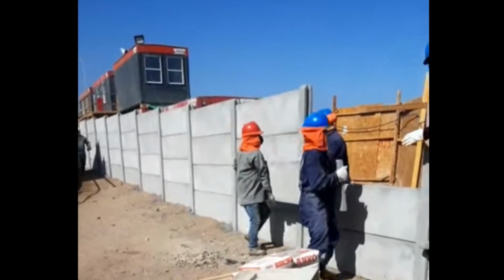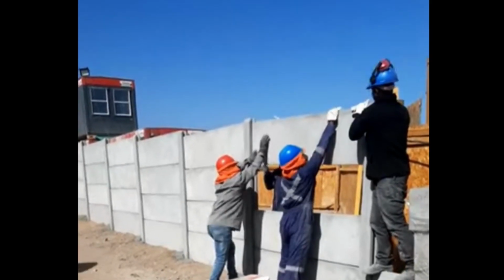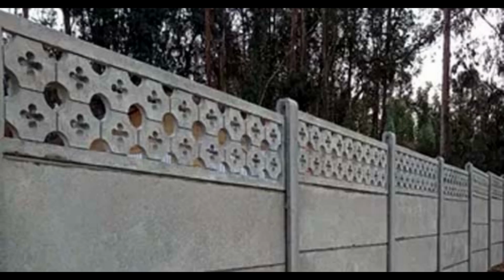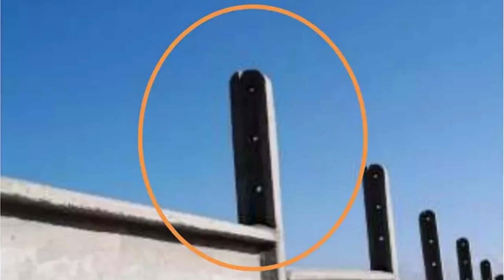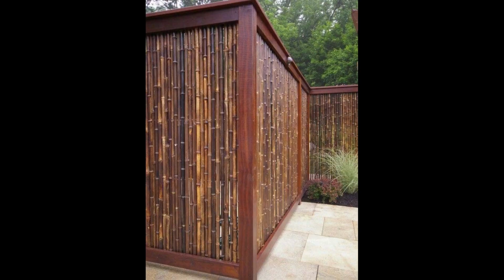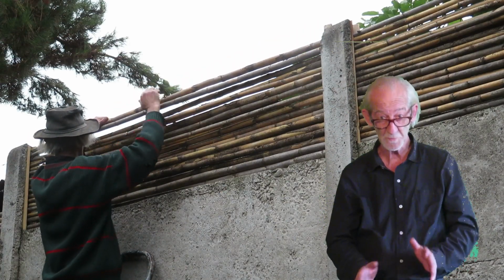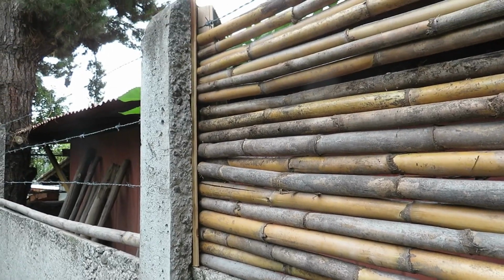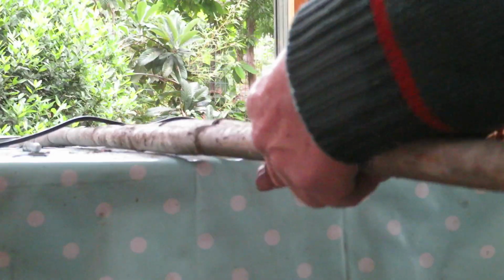Nosy Neighbours? Ugly Concrete Slab? Give Your Fence a Nice Bamboo Finish – Genious tricks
Tired of staring at that ugly concrete fence and dodging your neighbor’s spotlight at night? In this step-by-step tutorial, I’ll show you how to build a beautiful and functional bamboo screen using minimal tools and effort. Whether your bamboo is straight, curved, or chunky, I’ll guide you through multiple methods to create a uniform, solid privacy screen that actually works. Say goodbye to barbed wire, and hello to natural style and shade!
Watch now and give your fence the glow-up it deserves.

00:05 Intro
01:12 Our material
01:45 Managing curved poles
02:38 Pole caliber
03:22 Rock and rolling the bamboo
04:56 Conclusion & End screen

Health and Safety at Work:
Always use appropriate personal protective equipment (PPE) when working with power tools and hazardous materials:
- Gloves: rubber, leather, cut resistant or heat resistant, depending on the potential hazard.
- Clothes and shoes: appropriate for the type of work and environment.
- Respirator: with filters appropriate for the potential hazard.
- Goggles: to protect eyes from flying particles.
- Face shields: if impacts can burn, injure or infect the face.
- Welding glasses or shields: to protect eyes from welding arcs
- Earmuffs or ear plugs: when using power tools or any equipment exceeding 60 db.
- Lifeline and harness: when working at hights.

Although regulations can vary between countries, and even within countries (USA), the following is a good reference: Regulation (EU) 2016/425 of the European Parliament